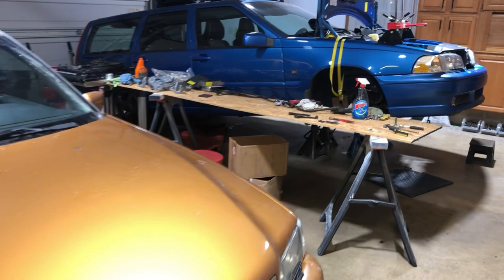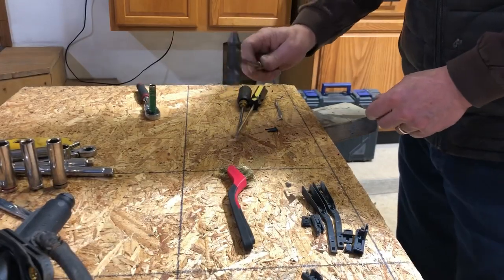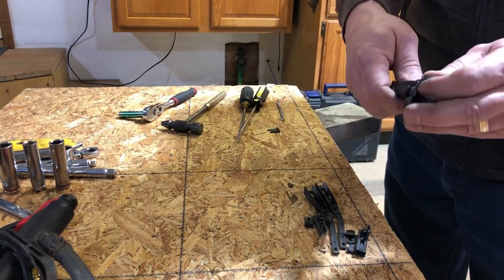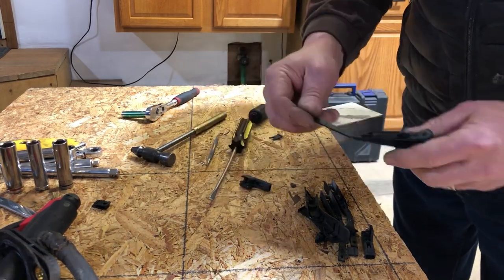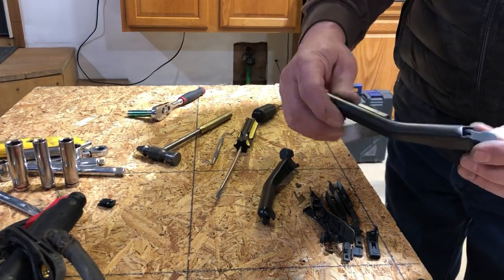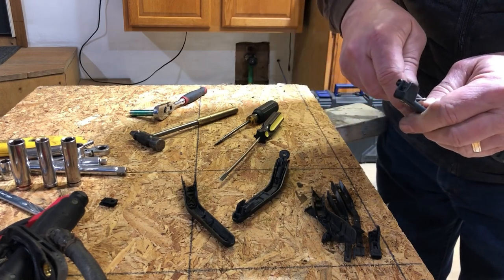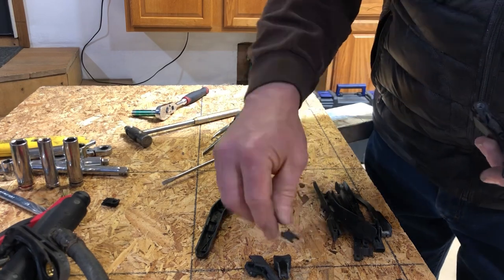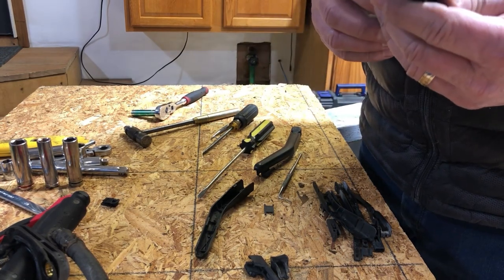Laser Madness- Rebuilding headlight wiper arms? How to repair these using junkyard parts, buy why?!!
Simple tricks to fix your Volvo headlight wiper arms.